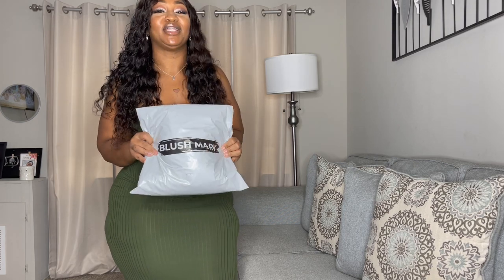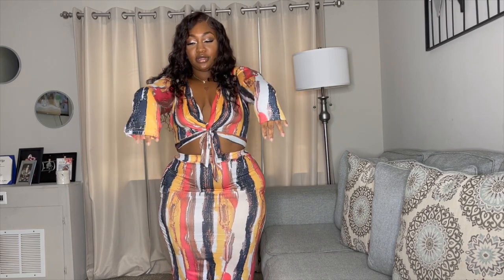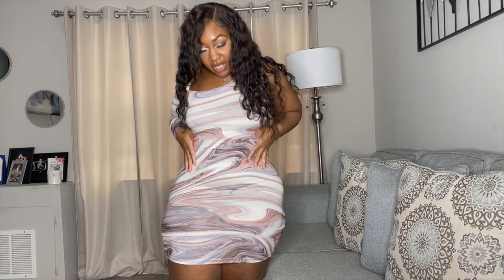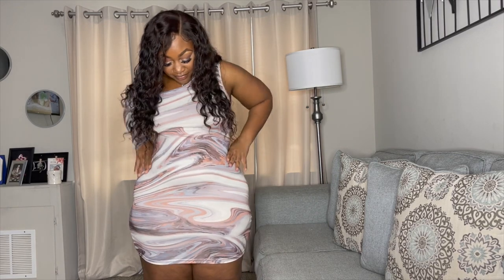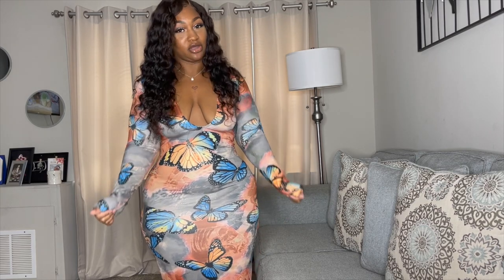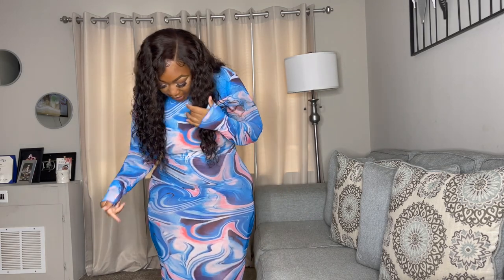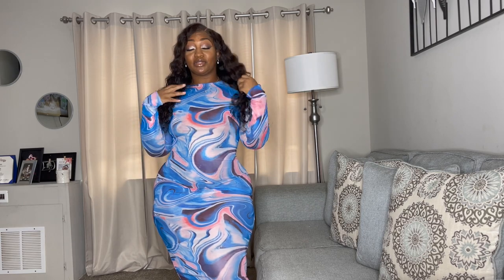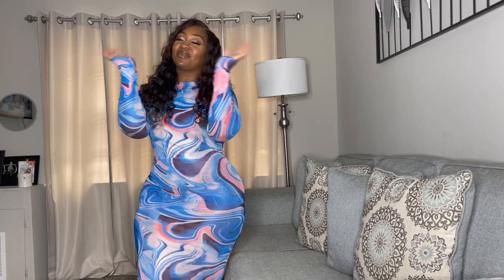2021 FALL BLUSHMARK HAUL 🍂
Hey loves!! In this video I will be trying on different dresses from BlushMark. In this try on haul I will be doing a 360 turn, so that you guys can see all the outfits from every angle. I will also like you guys to rate my looks in the comments.

Montgomery, Alabama 36123

love xoxoxo Co54😻